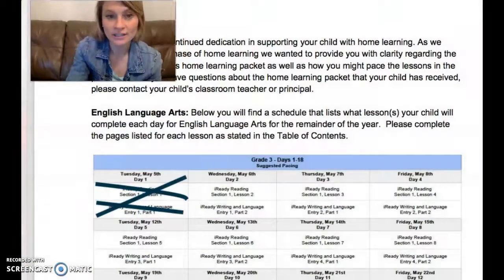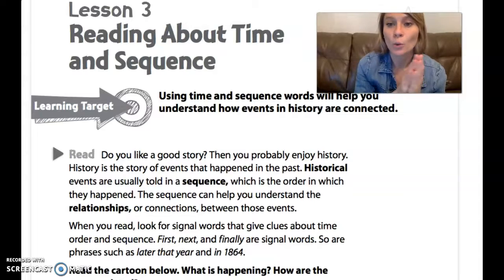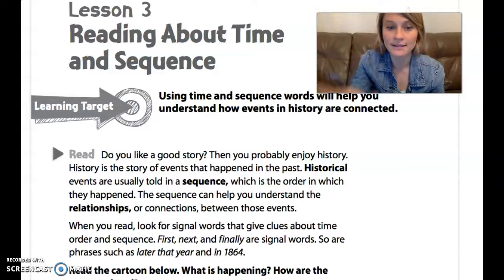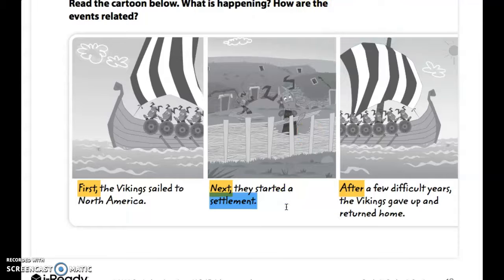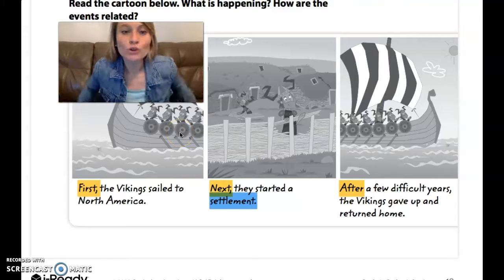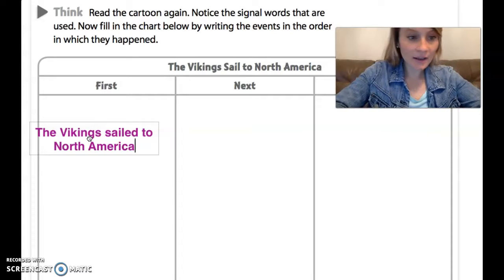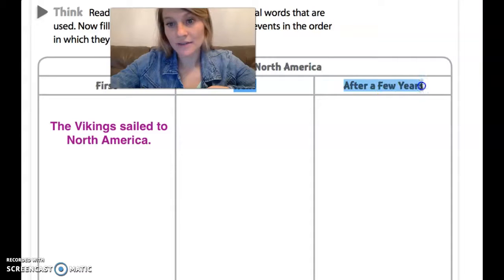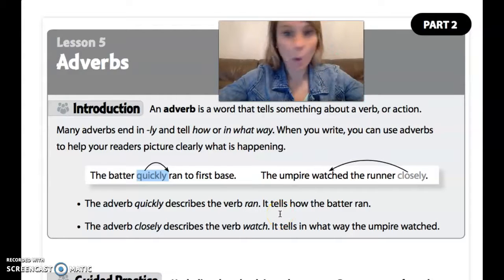Reading Lesson- May 6